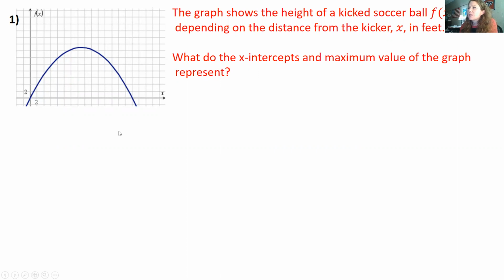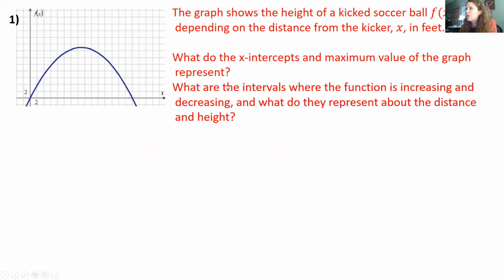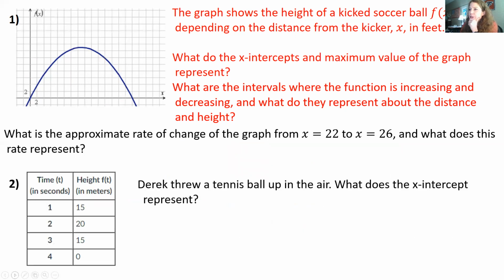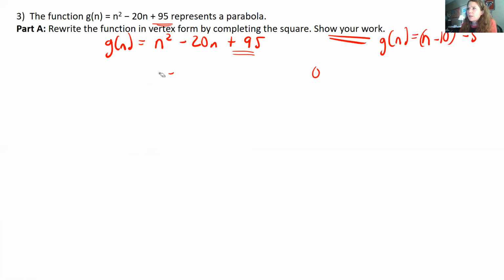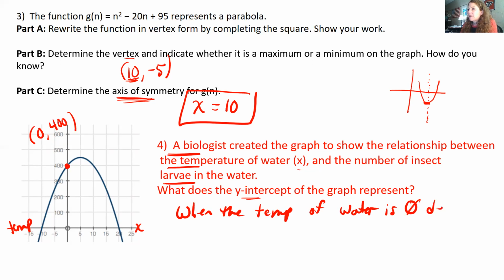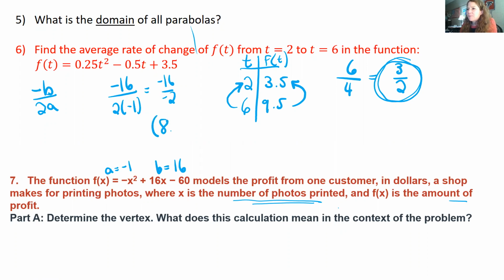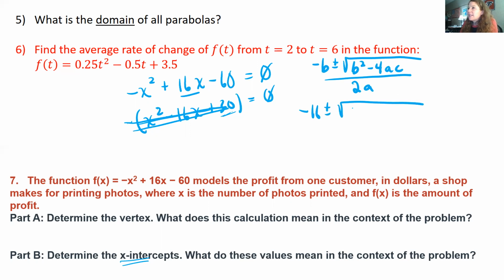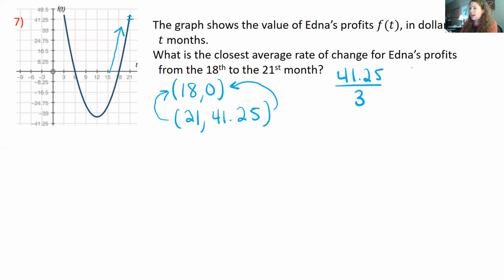Algebra Test Module 9